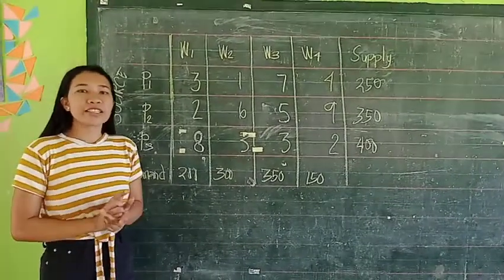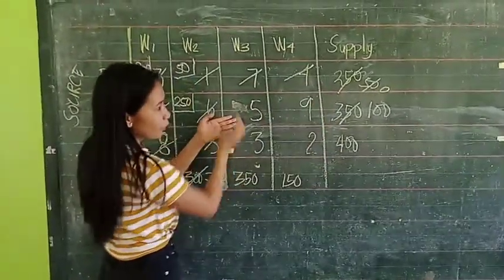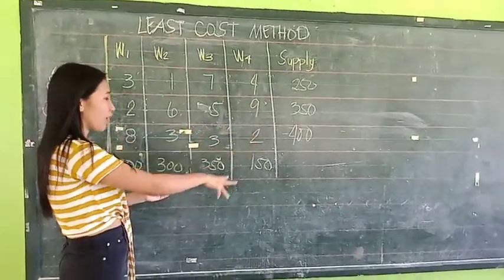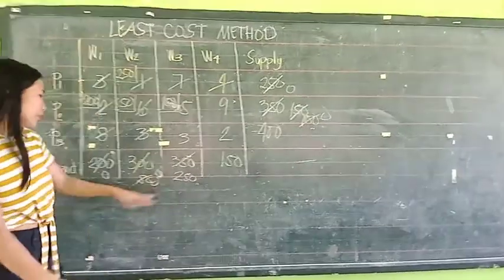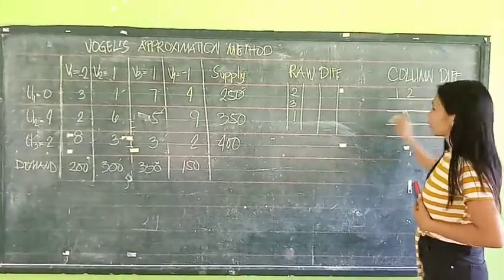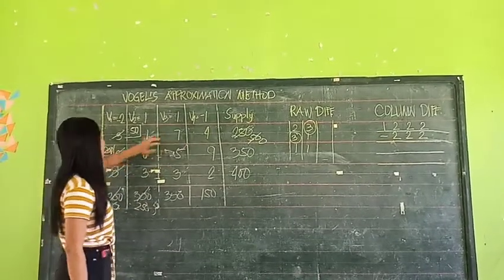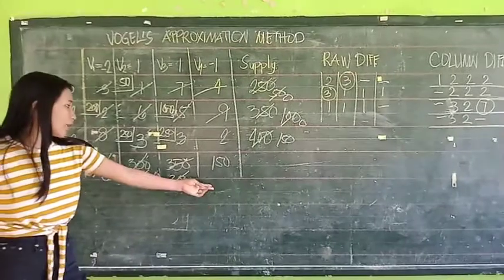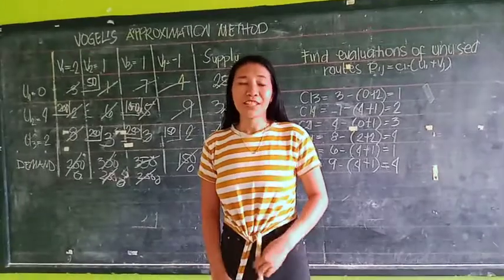TRANSPORTATION PROBLEM USING ( NWCM, LCM, and VAM) and MODI or UV METHOD!!!